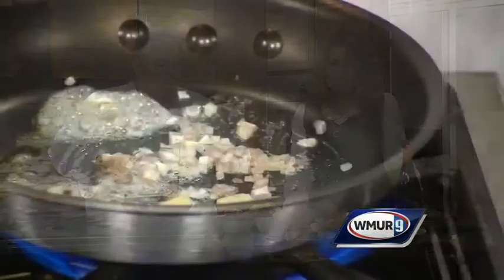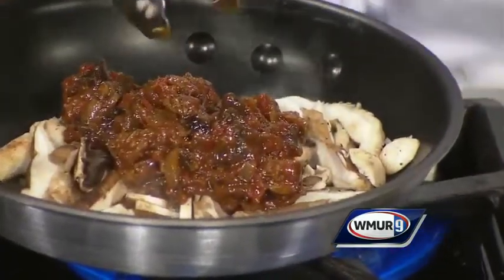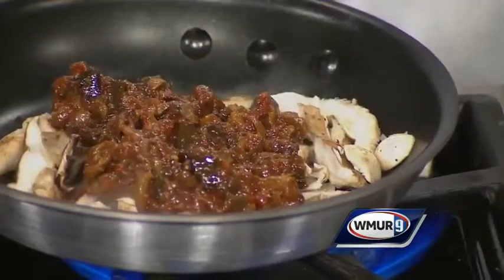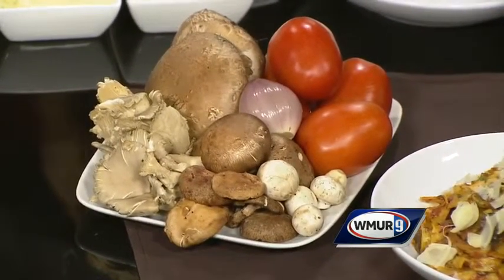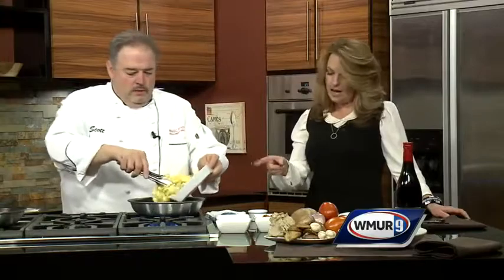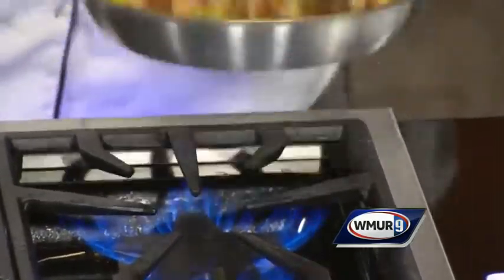Mushroom ragu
Learn how to make this tasty pasta dish with mushrooms, roasted tomato, truffle butter and shaved Parmesan with Scott from Canoe Restaurant and Tavern.